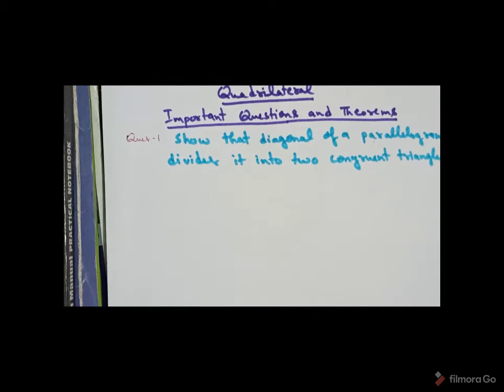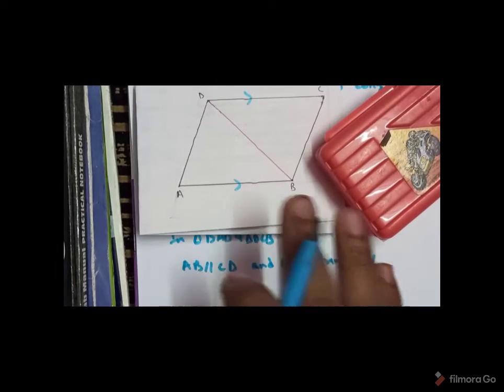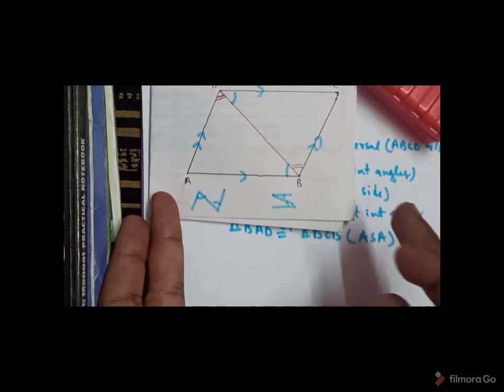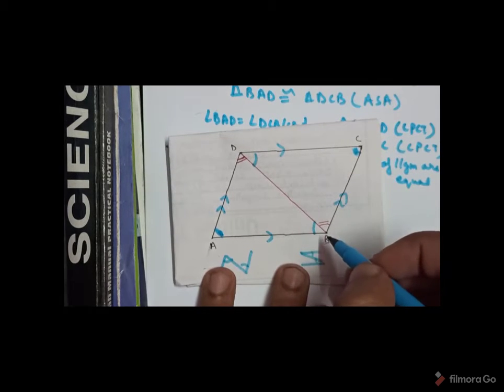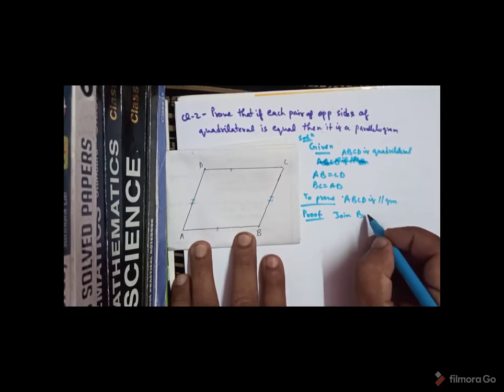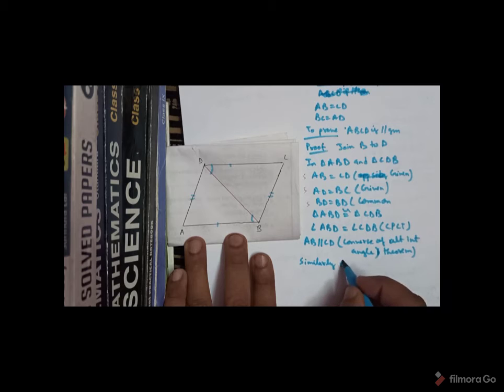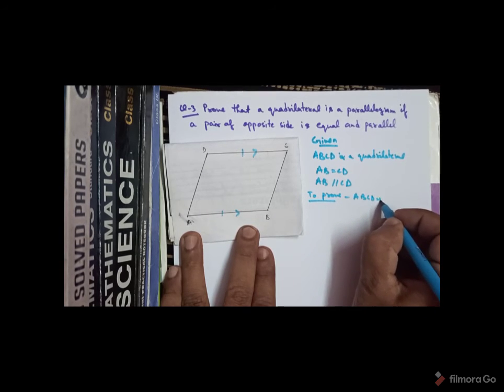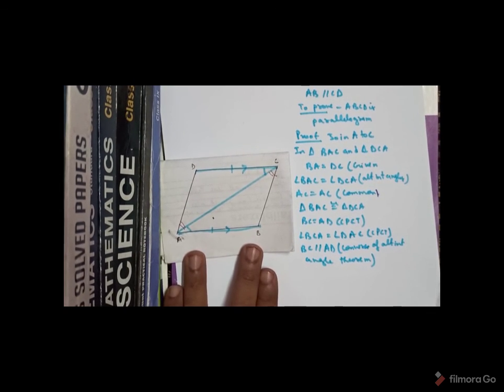IMPORTANT PROPERTIES THEIR PROOFS AND IMPORTANT QUESTIONS Part#1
CBSE
CLASS 9
MATHS
IMPORTANT PROPERTIES
THEIR PROOFS AND QUESTIONS

If each pair of opposite sides of a quadrilateral is equal, then it is a parallelogram.

In a parallelogram opposite angles are equal.

 If in a quadrilateral each pair of opposite angles is equal, then it is a parallelogram

The diagonals of a parallelogram bisect each other.

 If the diagonals of a quadrilateral bisect each other ,then it is a parallelogram.

 Show that the diagonal of rhombus are perpendicular to each other.

two parallel lines l and m are intersected by a transversal p, show that the quadrilateral formed by the bisector of interior angles, is a rectangle.

 Show that the bisectors of angles of a parallelogram form a rectangle.

A quadrilateral is a parallelogram. If a pair of opposite sides is equal and parallel.